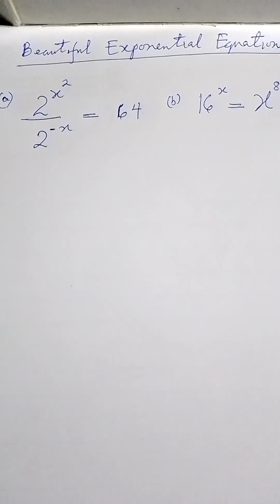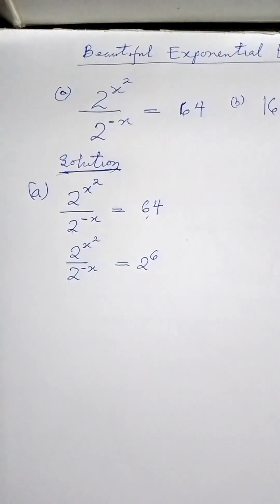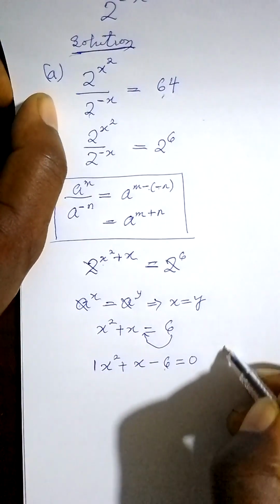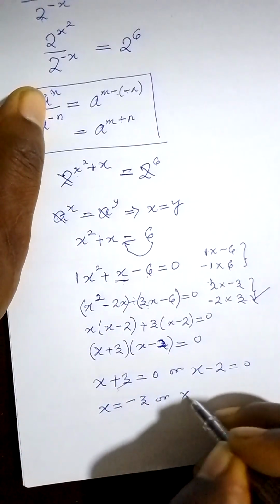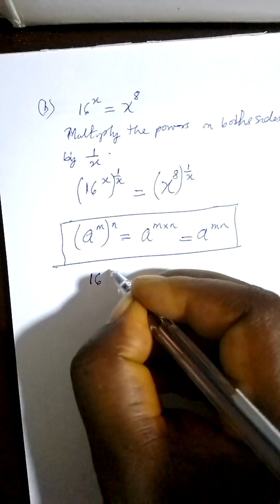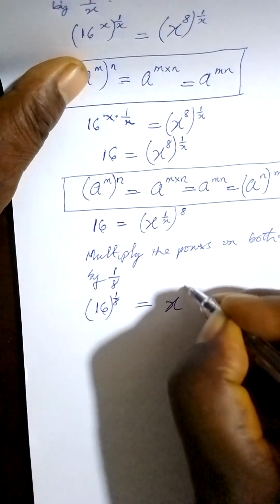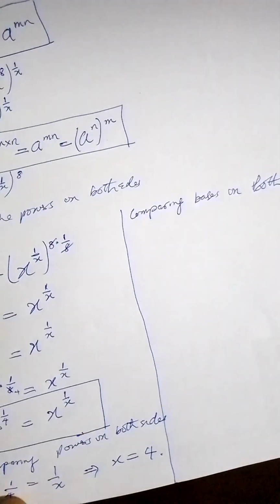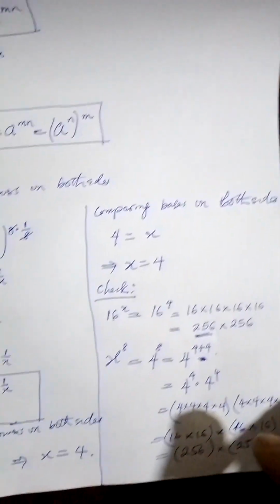Beautiful Exponential Equations | Math Olympiad Problem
Welcome to a captivating math exploration on my channel! In this video, we're delving into the realm of "Beautiful Exponential Equations," presenting a challenging Math Olympiad problem that will truly test your problem-solving skills. As we work through this intriguing problem, you'll learn valuable techniques to solve exponential equations quickly and efficiently—essential skills for any aspiring Math Olympiad enthusiast.

Exponential equations can appear daunting at first, but fear not! We'll break them down step-by-step, guiding you through the process to solve the exponential equation presented in this Math Olympiad question. By the end of this video, you'll gain a solid understanding of how to tackle these equations with confidence and precision.

If you're on a journey to enhance your math Olympiad training and are eager to conquer mathematical challenges, this video is a must-watch. Join me as we unravel the beauty of exponential equations and sharpen our problem-solving abilities, paving the way to success in math Olympiad competitions.